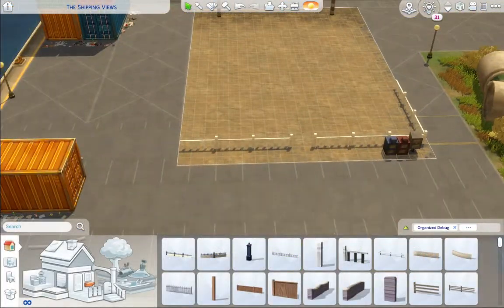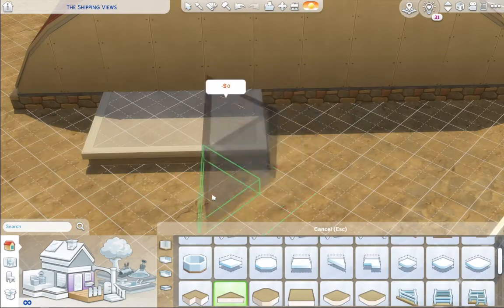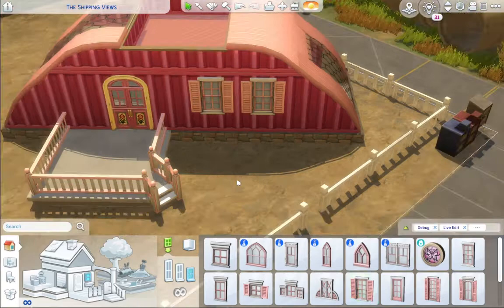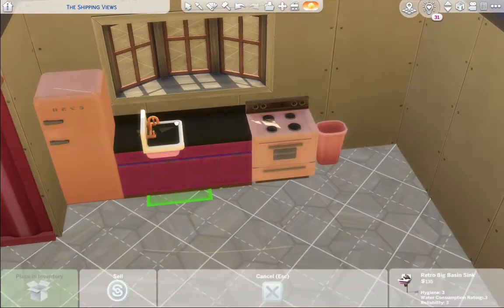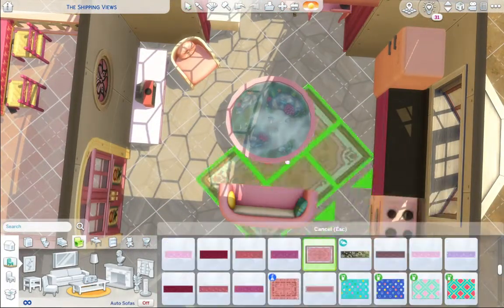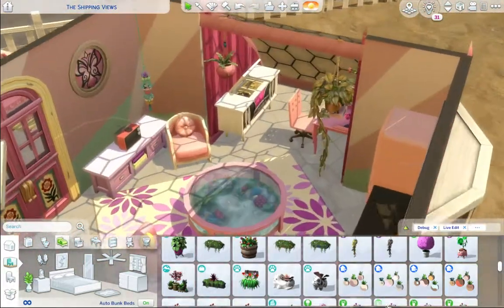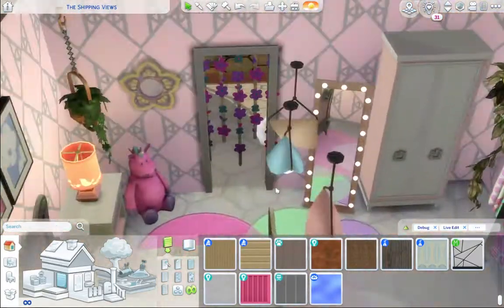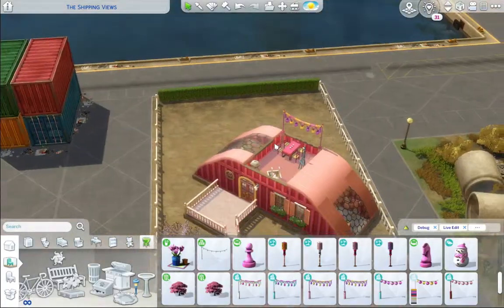Sims 4 || Eco-Lifestyle || Barbie's Evergreen Harbor Home || Speed Build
INFO AND LINKS BELOW

Created on The Shipping Views lot Sims 4 in Evergreen Harbor of Eco-Lifestyle, this is Barbie's humble beginning... Long before the fame and fortune we now know her for, Barbie lived in this small pink trailer and slowly forged a name for herself. Now a high-profile celebrity, she had to start at the bottom and work her way to the top! Here is the Speed Build with No cc.
Lot Info:
Title: Barbie's Evergreen Harbor
Built on:  The Shipping Views ( 30x20 )
Info: 1bed/ 1bath
Cost: $35,117
❗❗ Let's Be Social ❗❗
Origin ID: K8Simsley or K8Simsley